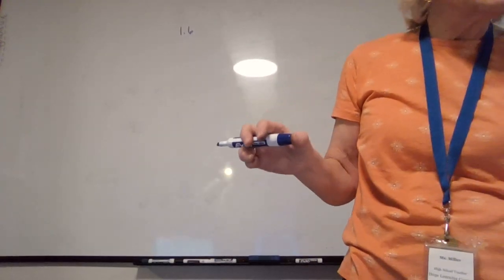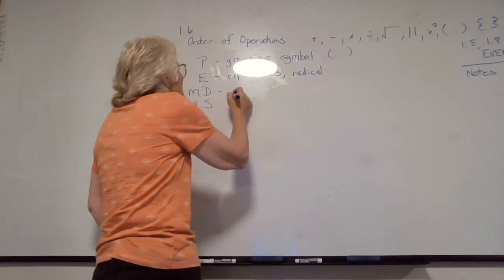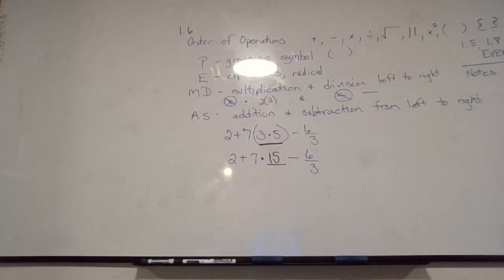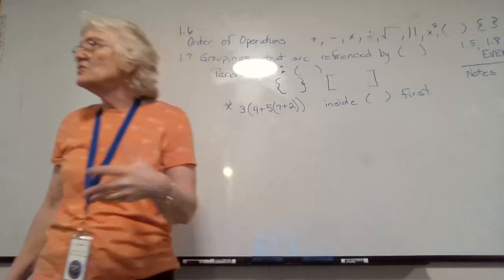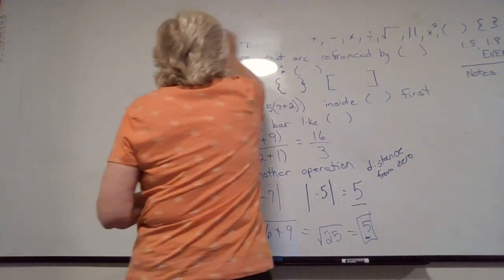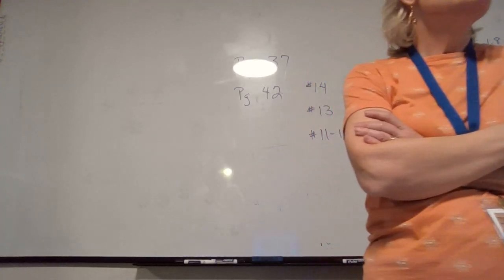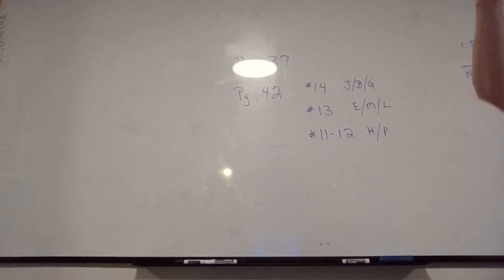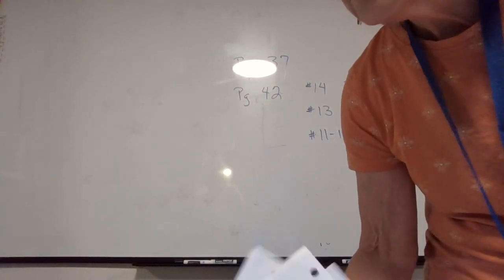Pre-Algebra 1.6-1.7 September 24, 2024 1:38 PM